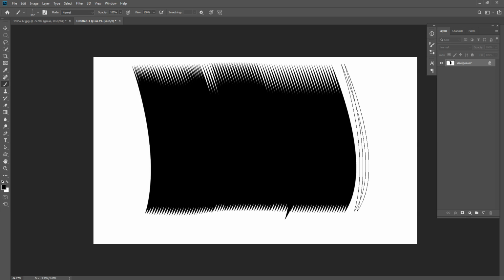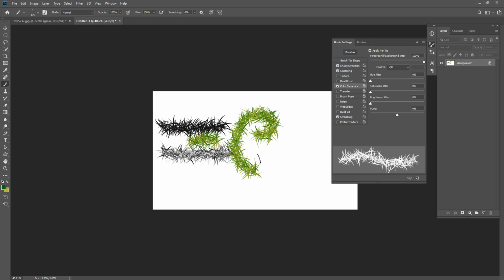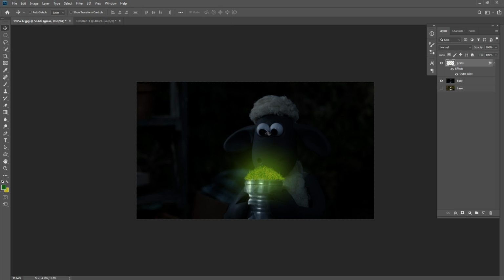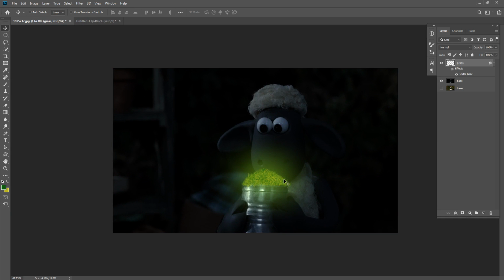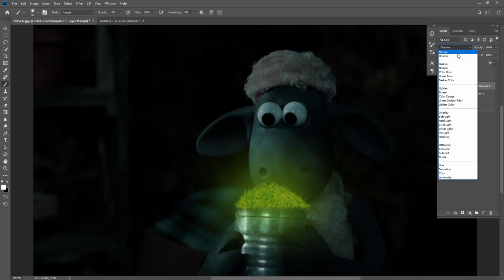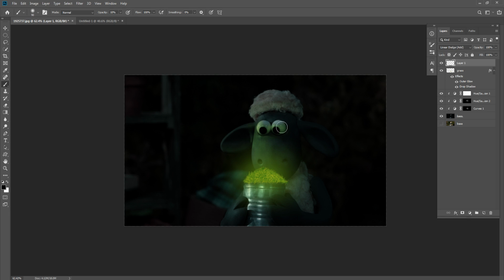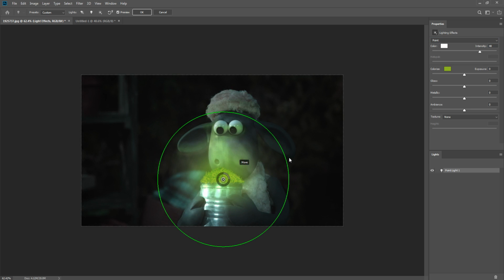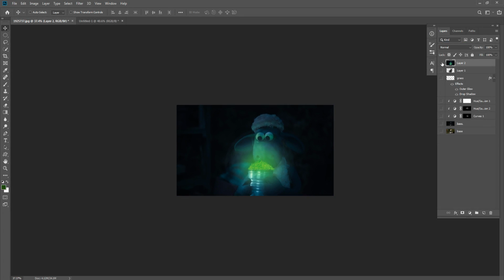Magic Grass (SHAUN THE SHEEP) Photo Manipulation || PHOTOSHOP TUTORIAL 2020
This is a cool and fun photo manipulation for Shaun the Ship animation.